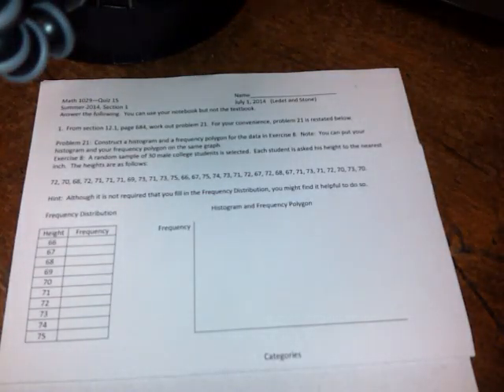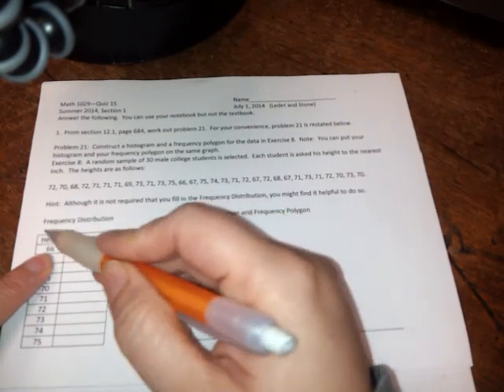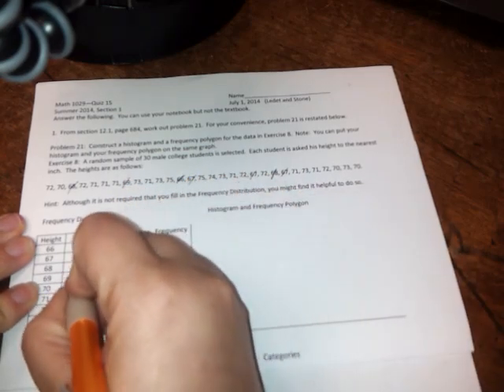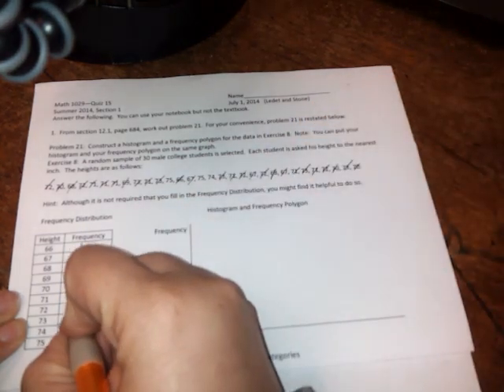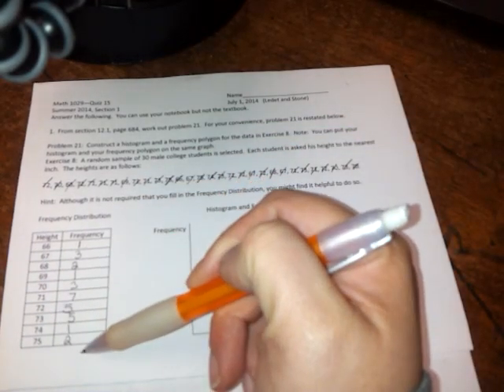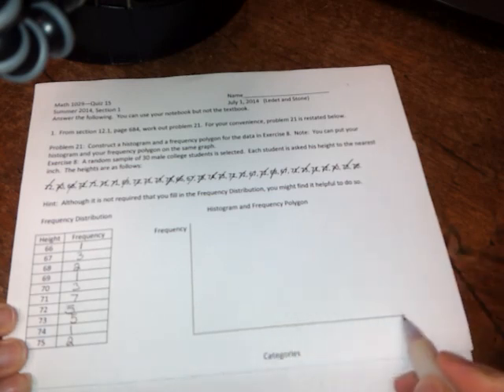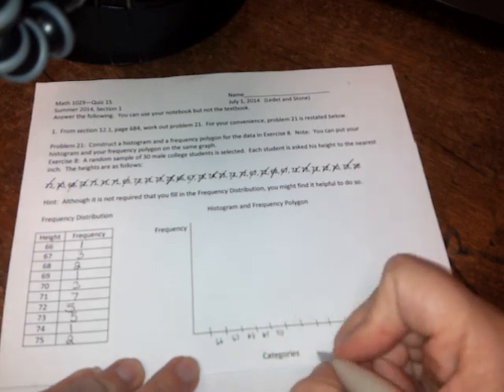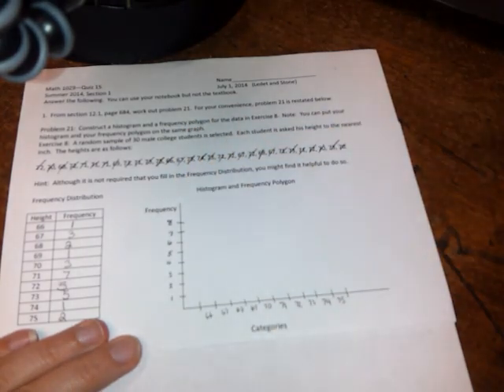Histogram and frequency polygon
Constructing a histogram and frequency polygon from a data set.